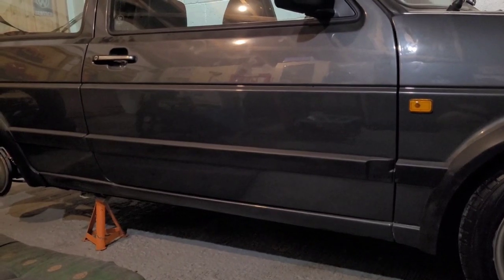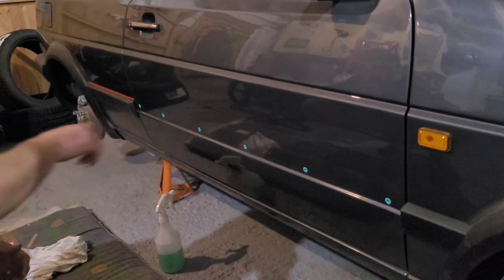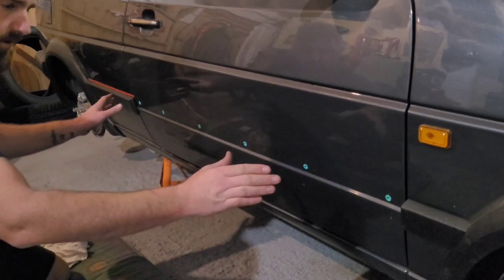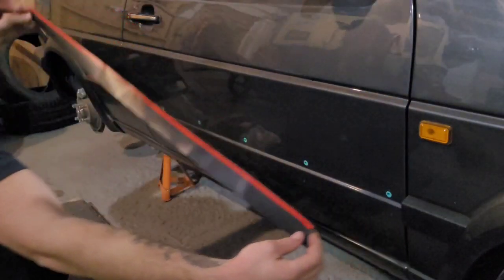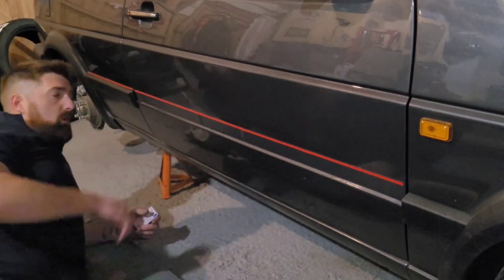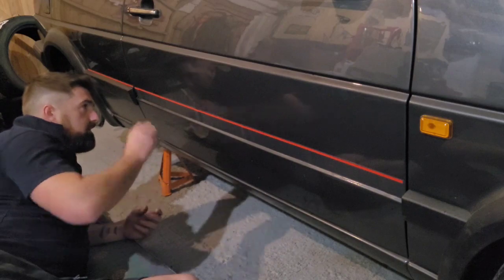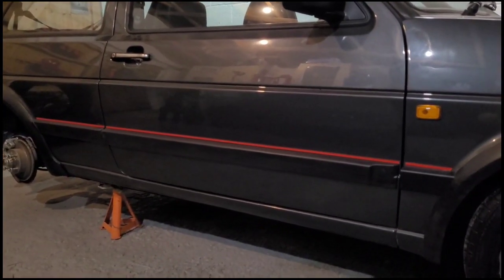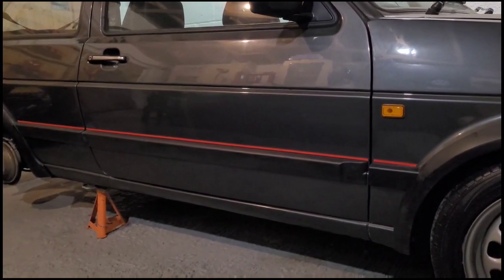Mk2 Golf Gti 16v - Obsolete Side Decals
Side decals

These are obsolete from VW or any other suppliers however these have been reproduced and readily available.

Easy to install all you need is:
- Clean cloth
- 50/50 mix soapy water
- Sharp blade
- Patience

Well happy with the results